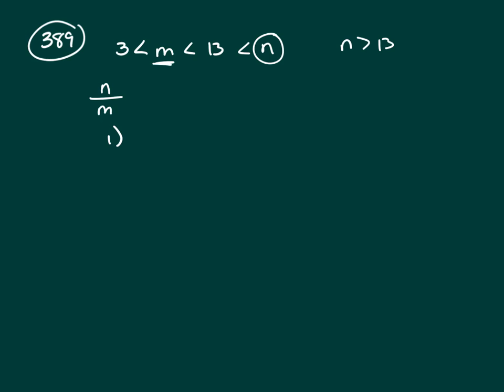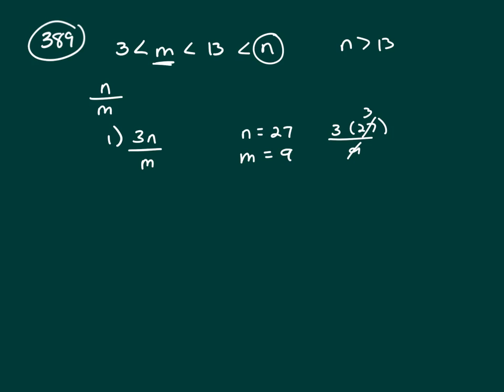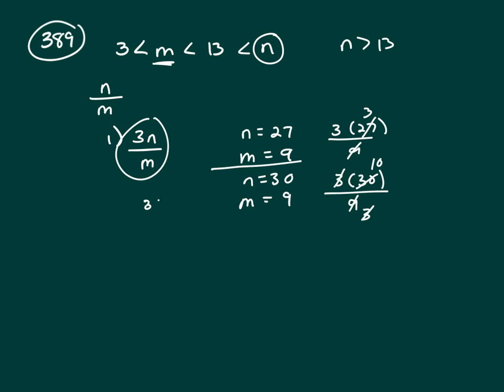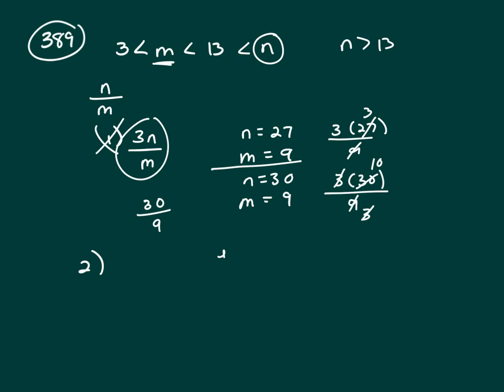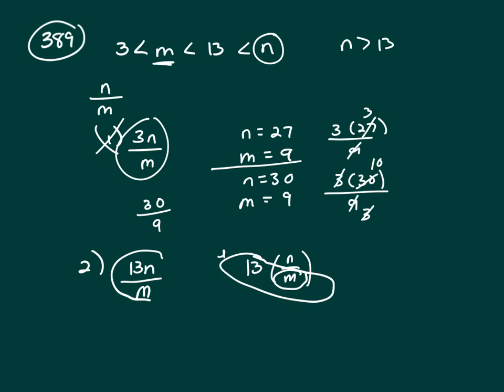389 DS 2017 q and v